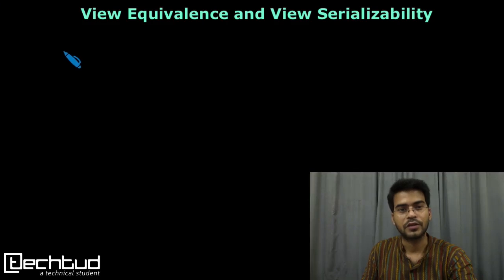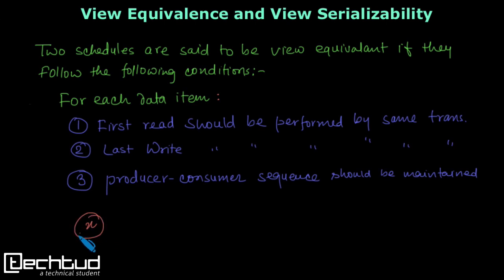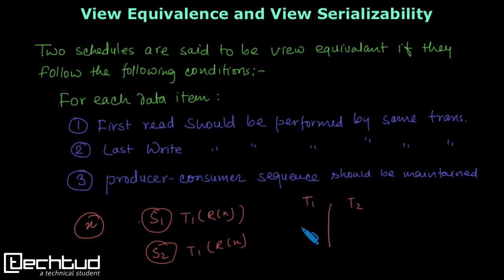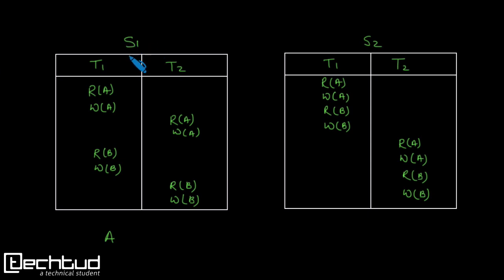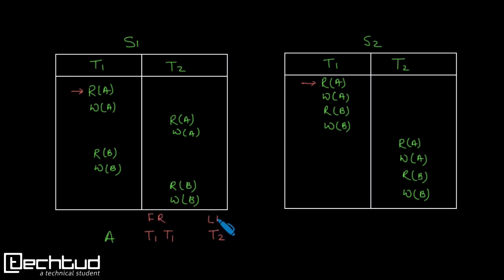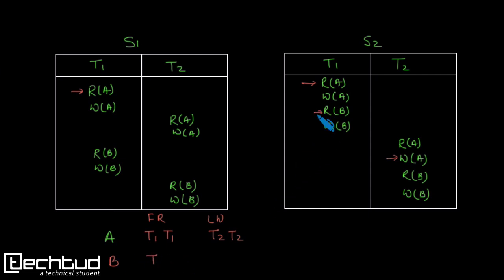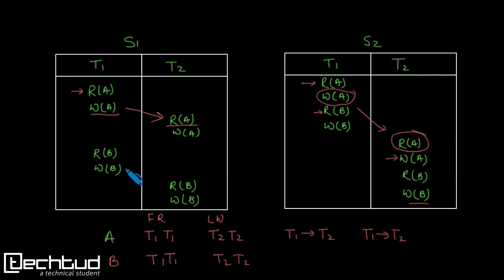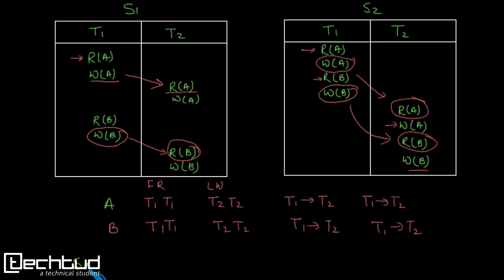Understanding View Serializability | Transaction Management